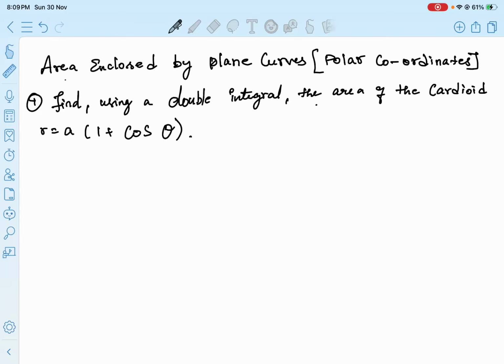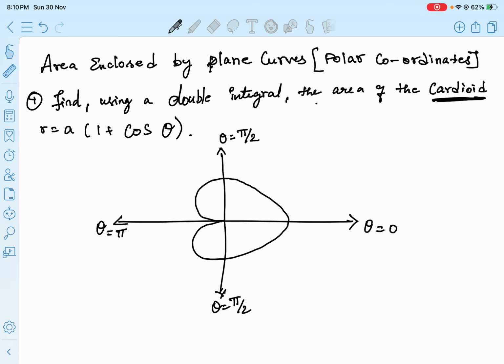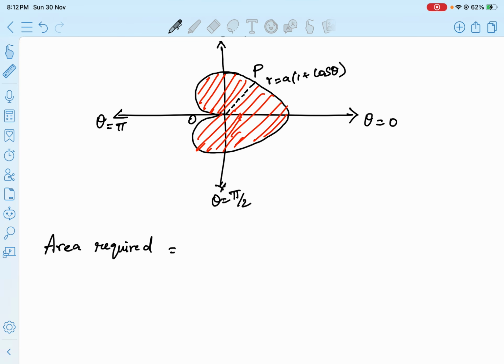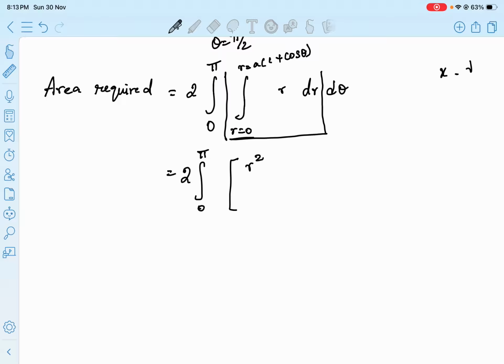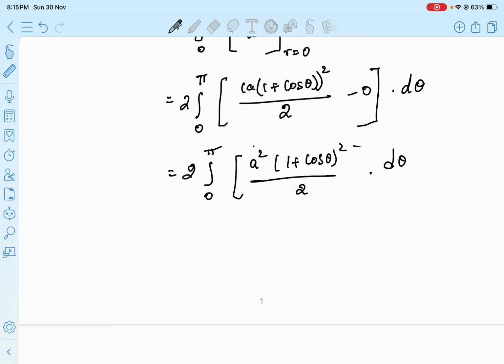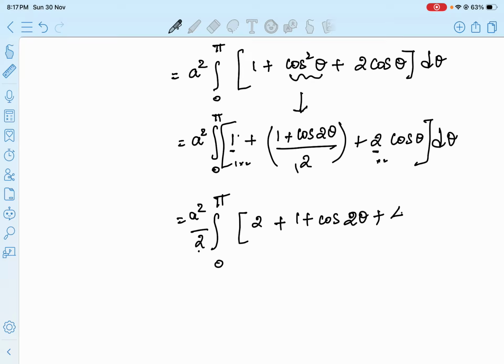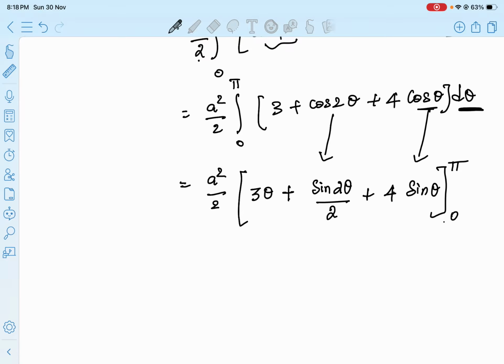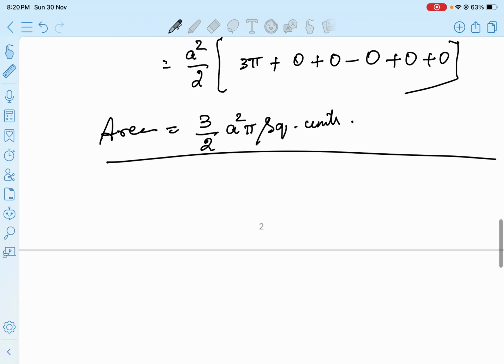Area enclosed by plane curves (Polar Co-ordinates) - Problem 1